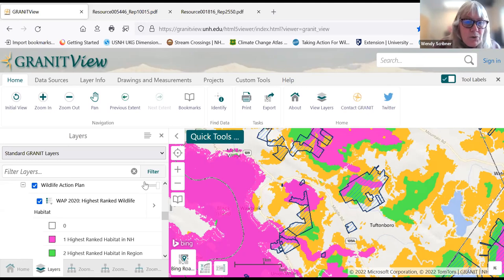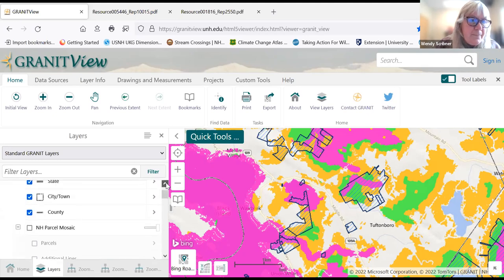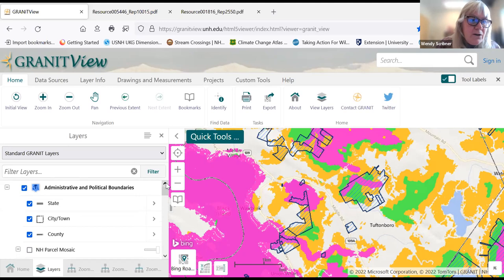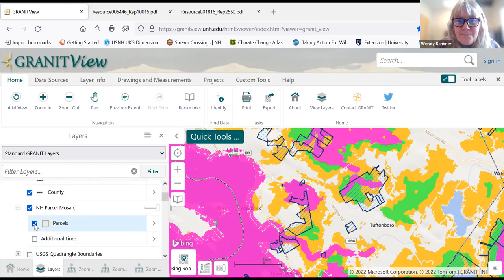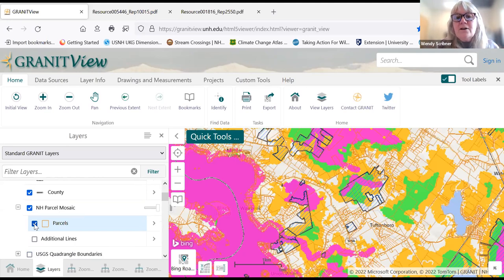Using Online Mapping Tool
Learn how online mappers can be used to optimize your work to identify, protect, and manage wildlife habitats and other natural resources. We have a wealth of recent natural resources science available to us, and much of that is just a short click away from you!  You can access a lot of information via online mappers, such as GRANITView and the Aquatic Restoration Mapper.